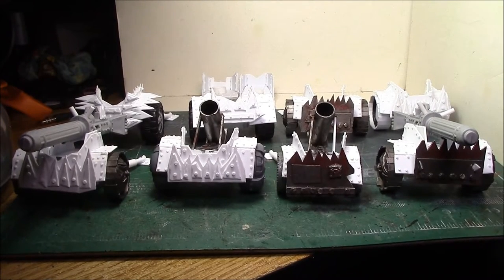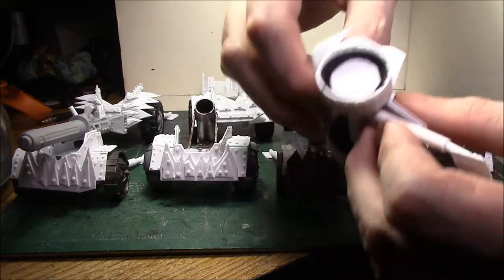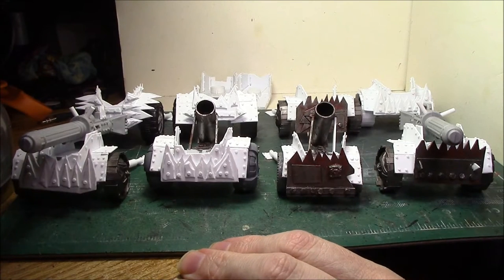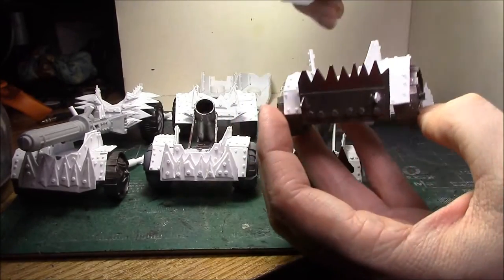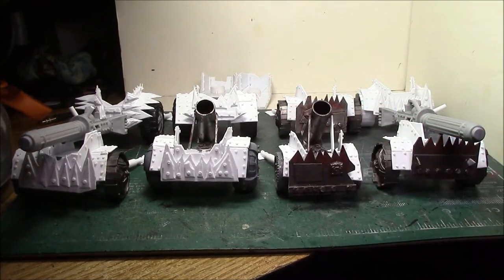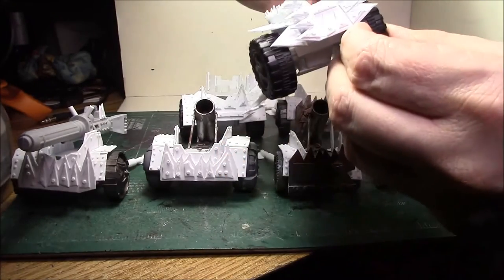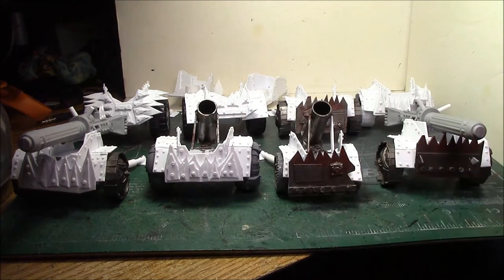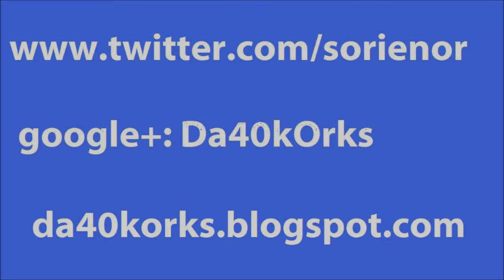vlog #663 - More Mek Guns!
Getting there.